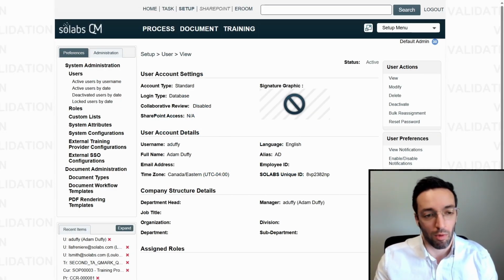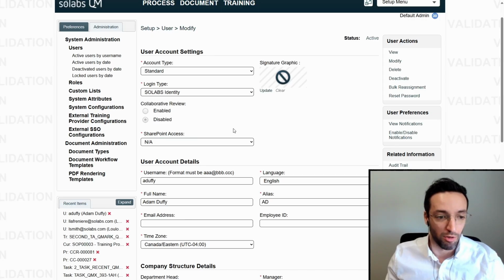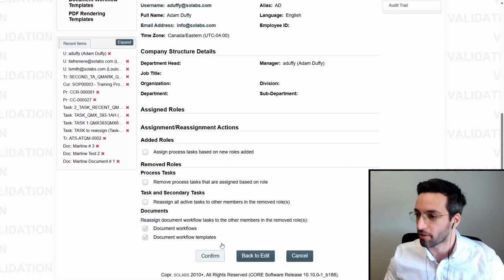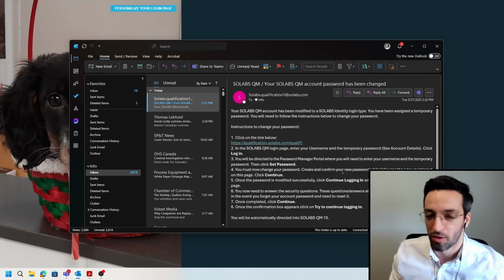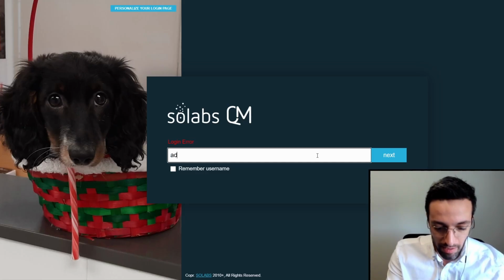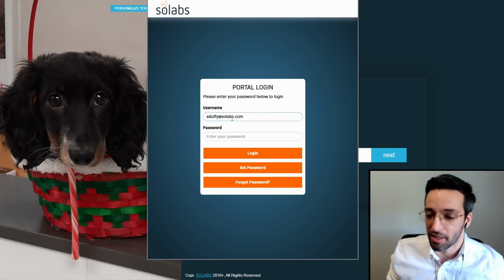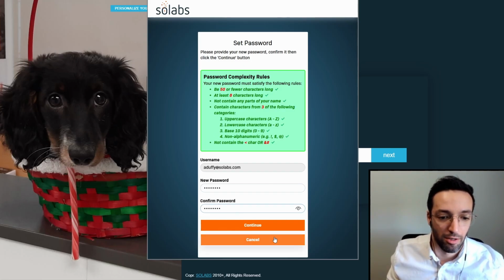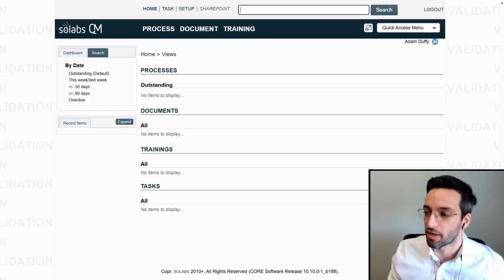Changing Users from Database to SOLABS Identity in QM10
This video covers the change from database to SOLABS identity in QM10.